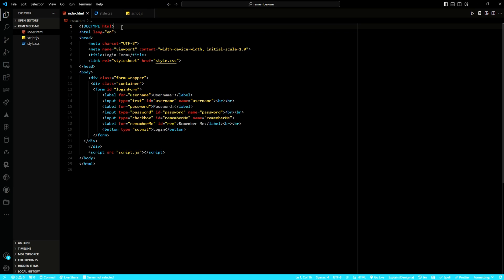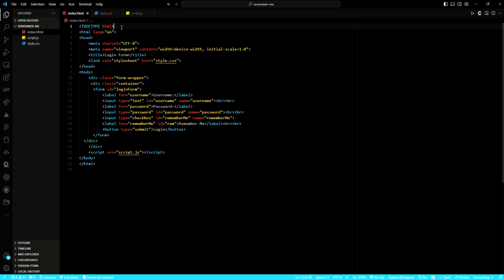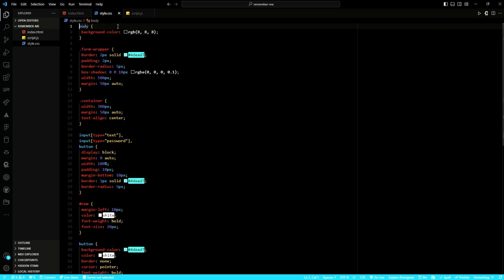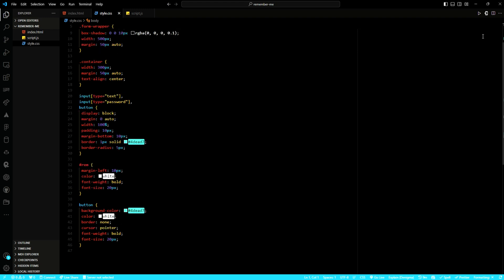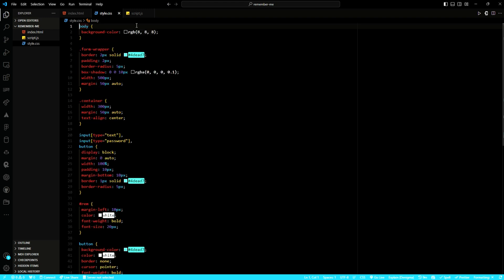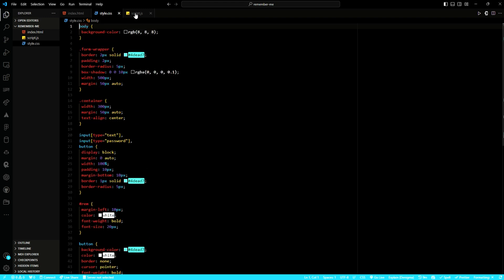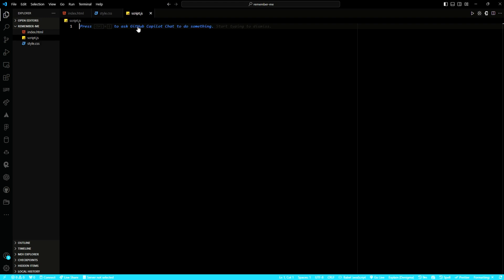Web Mastery: Implementing Remember Me Feature in JavaScript, HTML, and CSS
Are you looking to enhance your web development skills? In today's video, we'll dive into implementing the 'Remember Me' feature using JavaScript, HTML, and CSS. Whether you're a beginner or an experienced developer, mastering this feature is essential for creating user-friendly login systems.

⚡ Please comment on your suggestion for my improvement.